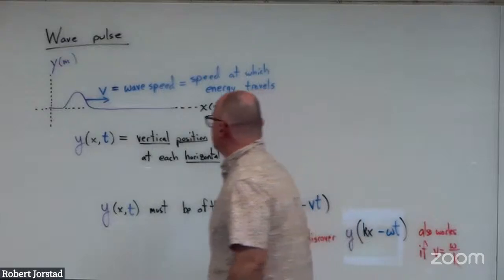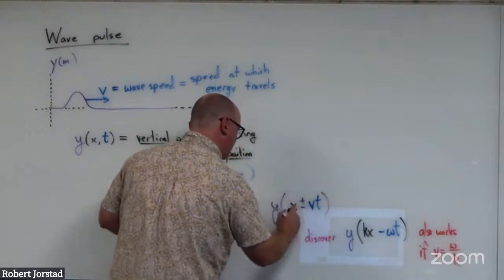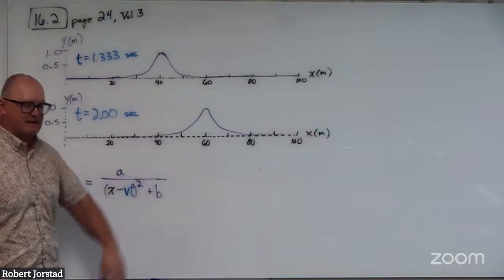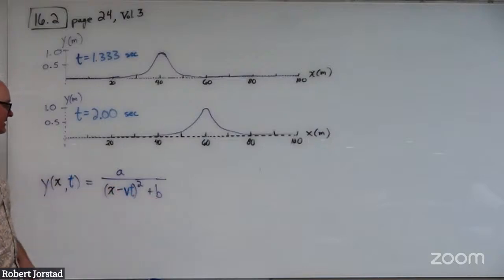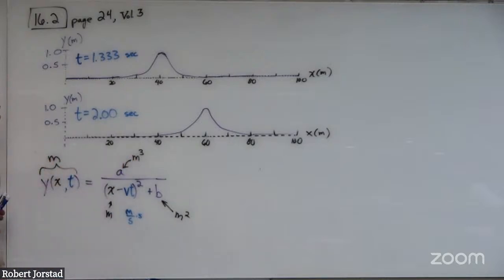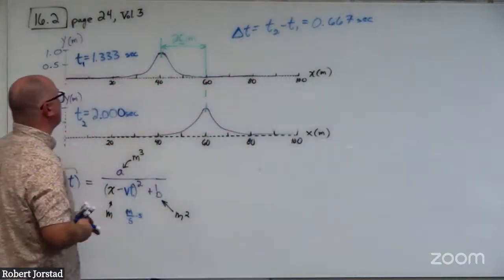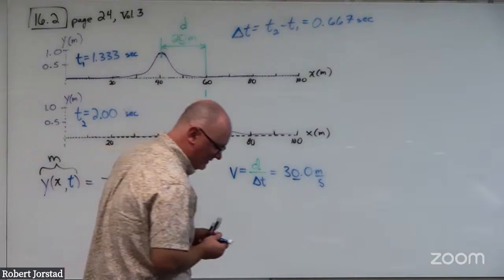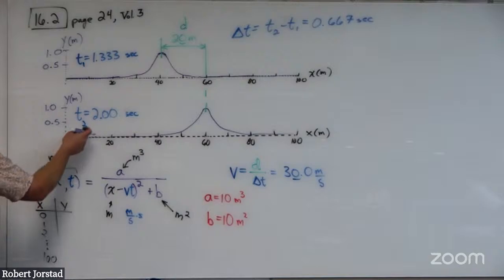Wave pulse travelling on a string (problem 16.2)